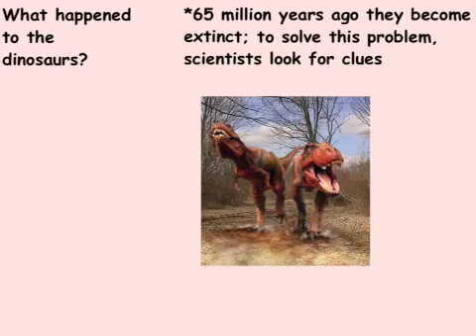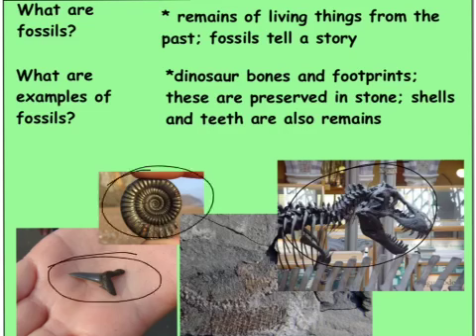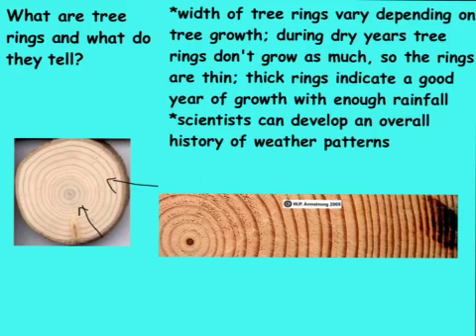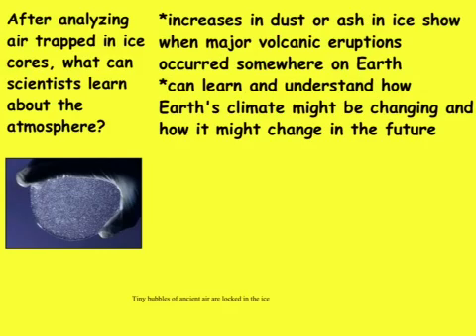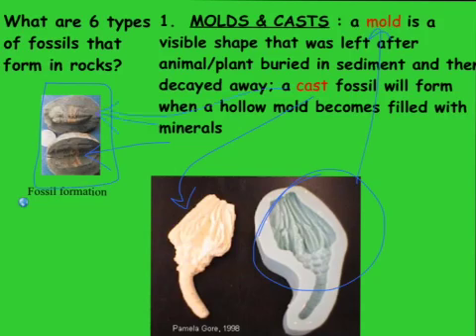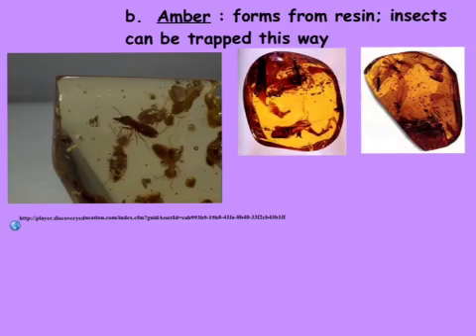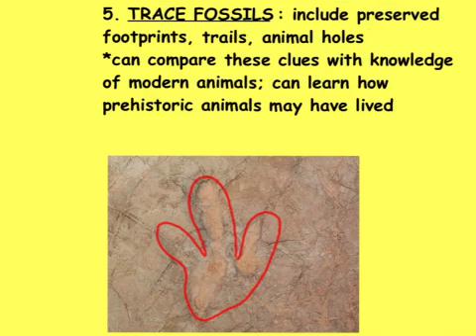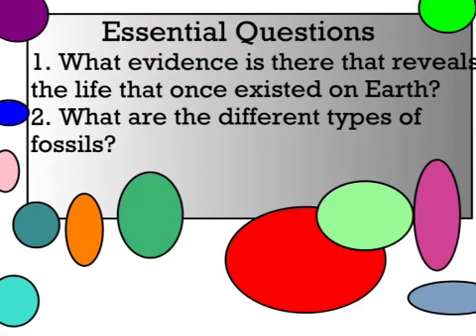Ways Earth's History is Revealed